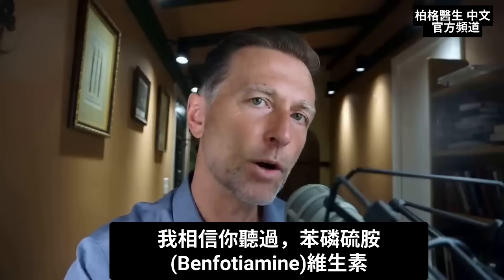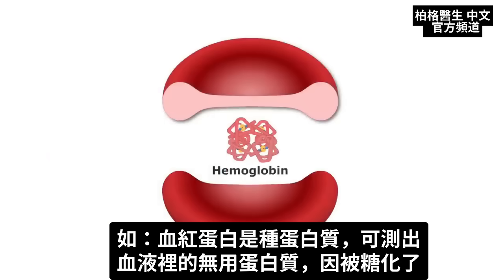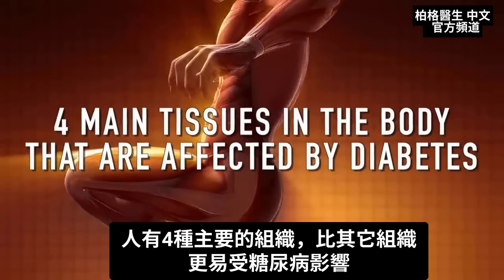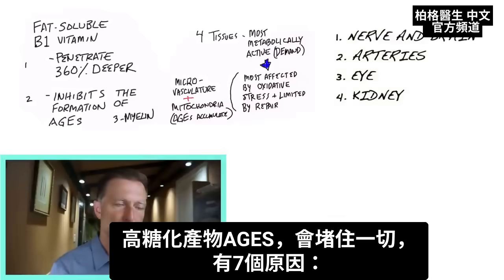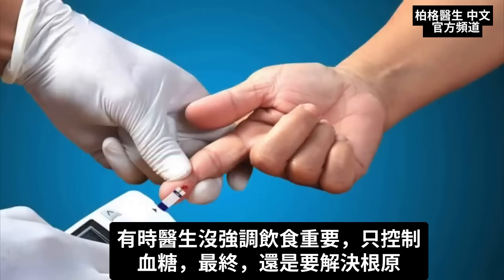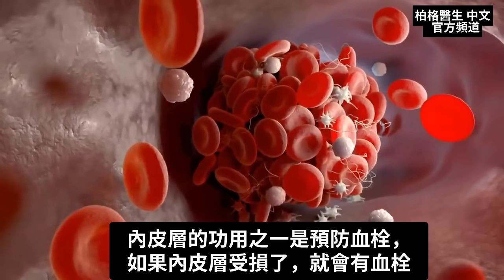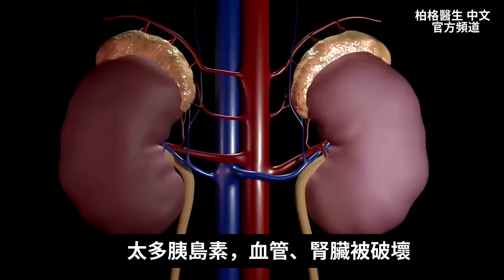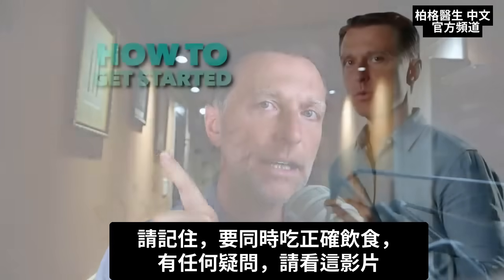【糖尿病】苯磷硫胺是脂溶性B1,神經損傷與抗氧化眼睛,血管 ,自然療法,柏格醫生 Dr Berg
什麼是苯磷硫胺，我們真的需要它嗎？
0:00 簡介：解釋苯磷硫胺
0:10 什麼是苯磷硫胺？
0:40 苯磷硫胺有什麼作用？
2:30 苯磷硫胺治療糖尿病
9:54 糖尿病的最佳飲食！

柏格醫生 dr berg 談:
苯磷硫胺 (Benfotiamine)：是脂溶性的維生素 B1。
硫胺素：是水溶性的維生素 B1 (一般的B1 是水溶性的)。

脂溶性維生素 B1 有幾個優點。
1. 脂溶性維生素 B1 , 更容易地滲透由脂肪生成的細胞膜。
也是苯磷硫胺對神經系統問題，很有效的原因之一。

2. 苯磷硫胺有助於降低 AGE（高糖化產物）的形成。
AGEs 會導致多種問題，但苯磷硫胺是一種有效的抗氧化營養素，可降低糖化的形成。

3. 苯磷硫胺還可保健髓鞘，是線粒體中多種酵素所必需。
如果細胞沒有 B1，就會出現各種問題。
許多糖尿病產生的併發症是由於缺乏維生素 B1。

4. 苯磷硫胺對於糖尿病患者尤其重要。它針對發炎和氧化，提供酵素和線粒體所需的 B1，同時降低糖化。
苯磷硫胺還有助於增加線粒體的數量，從而增加 ATP（身體組織的能量）。

吃正確的飲食也很重要。請看我的其他視頻，了解更多關於糖尿病和其他健康問題的最佳飲食。

艾瑞克柏格(Dr Eric Berg)醫生介紹：
56歲，脊椎醫生， 他是弗吉尼亞州、加利福尼亞州和路易斯安那州的3州脊椎科醫生，￼執照一直維持有效。他是全球知名的健康生酮飲食和斷食專家，也是《新體型指南》和KB Publishing出版書作者。